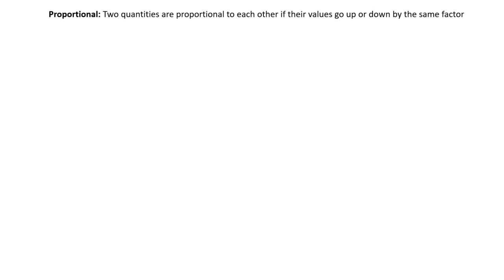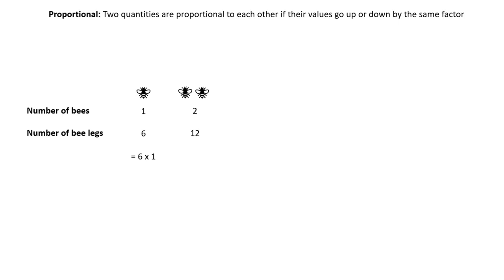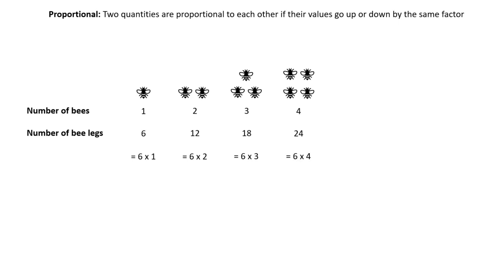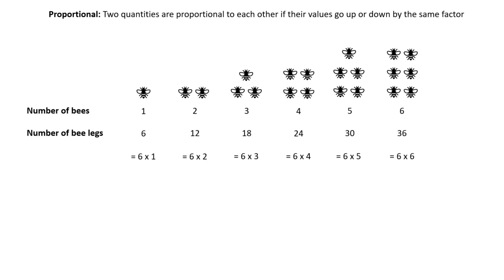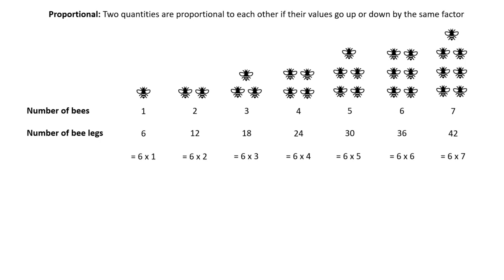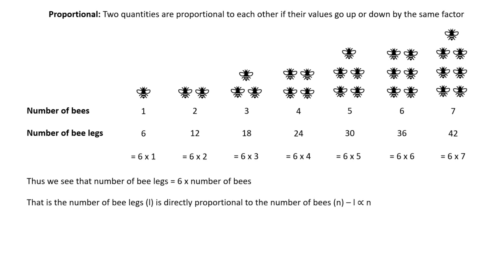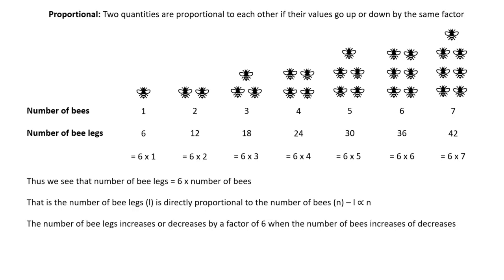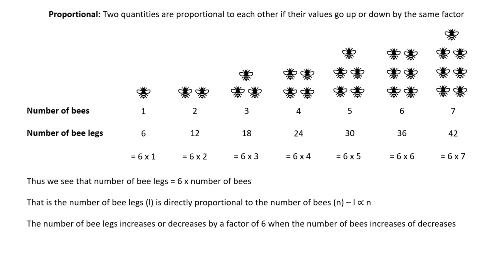Newton's Second Law of Motion: 4